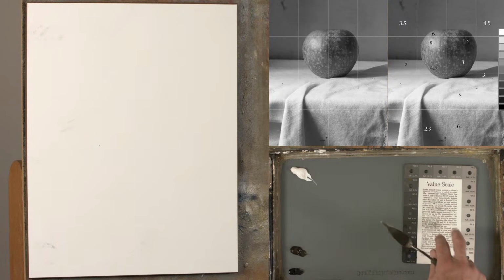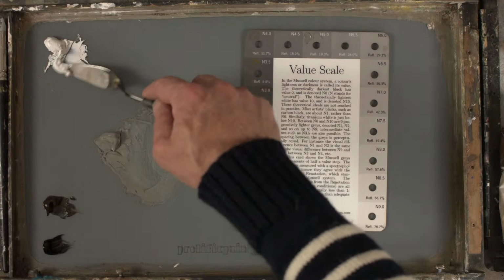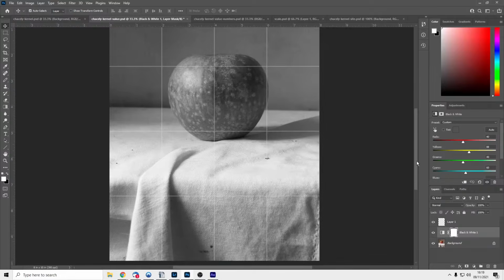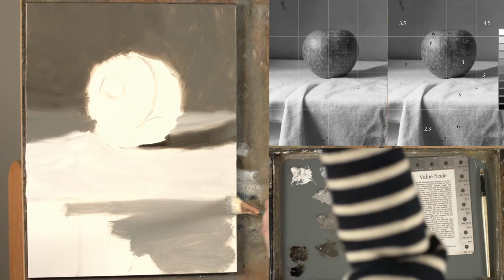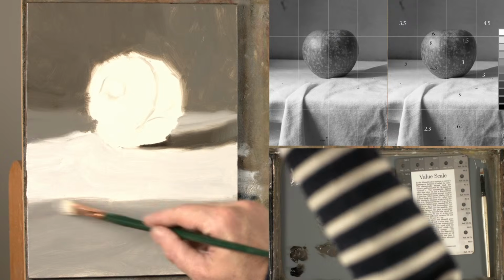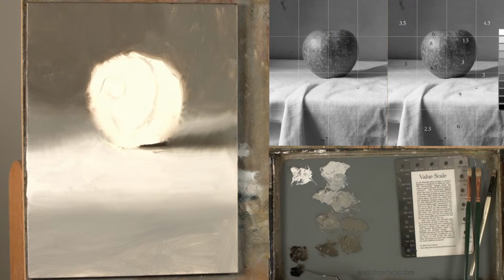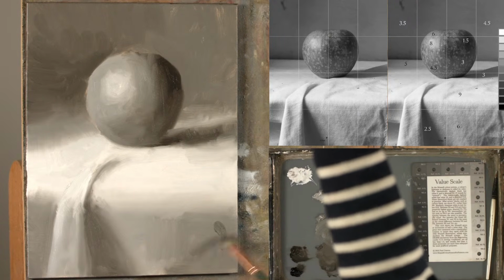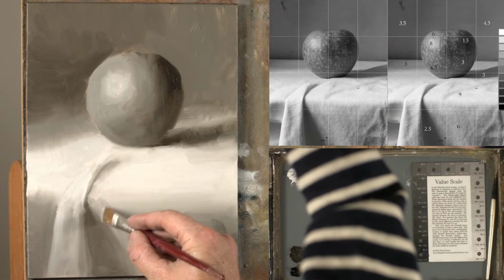Munsell and Value - an Apple Study Painted in Oils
An open live session, demonstrating how the Munsell value scale can make values much simpler.

If you've ever struggled with values in oil painting, this session is for you.

Here also is the value scale I'm using today - it's only $10 on ebay and is incredibly useful. No, it's not mine, and I don't recieve any money if you buy it :) I just recommend it because it's very useful!